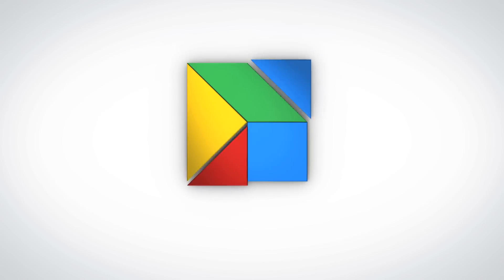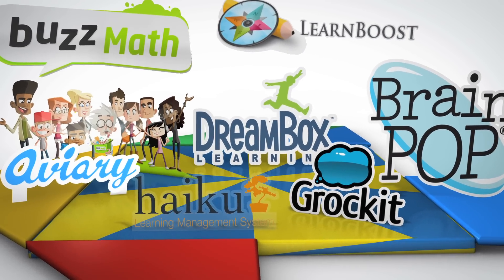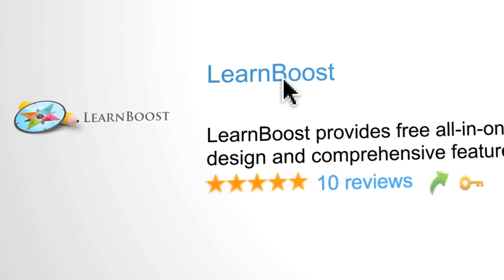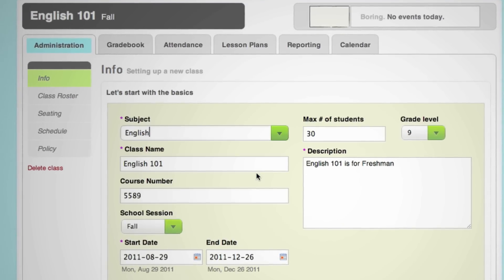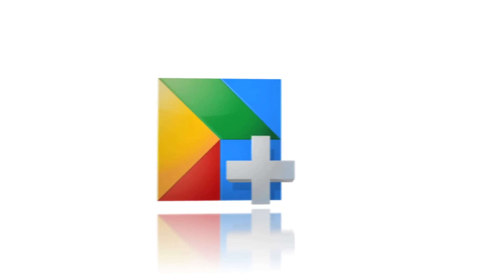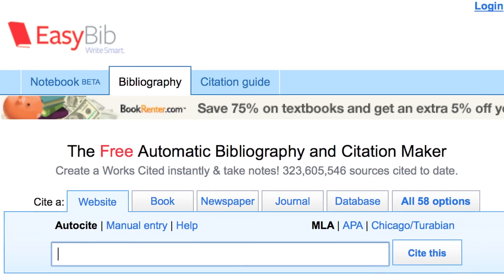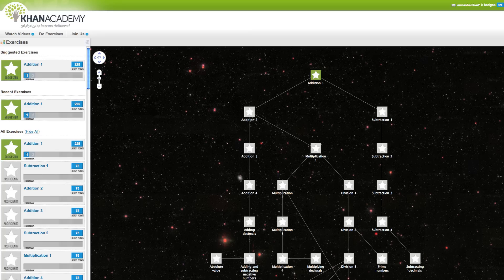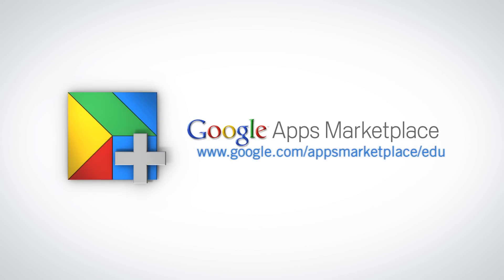Education apps in the Google Apps Marketplace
The Google Apps Marketplace introduces a new education category to help schools more easily discover and deploy education-specific web apps that integrate with Google Apps.